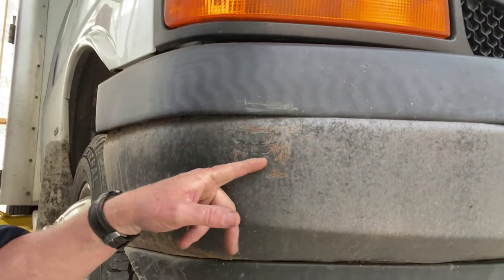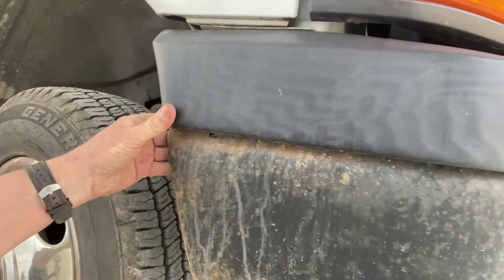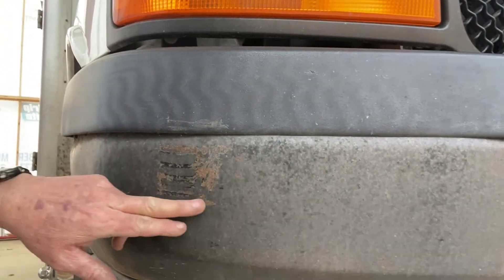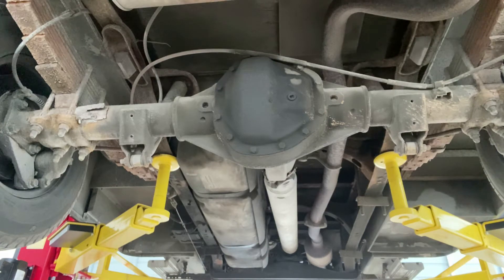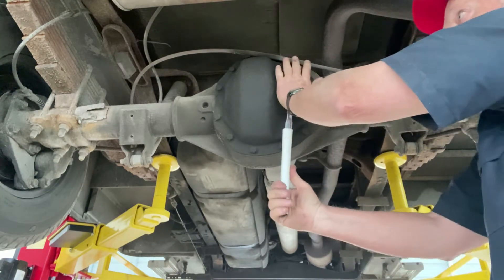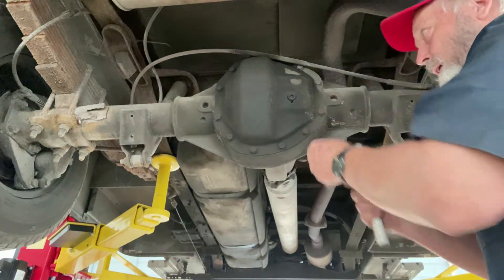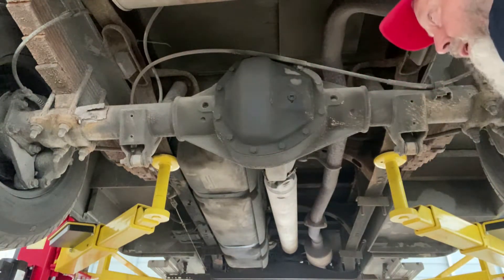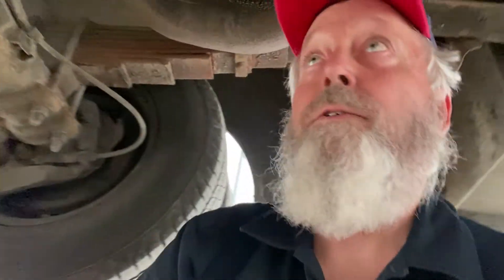#10 The Van Is Growling At Me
I started hearing a growling noise at low speeds. What could it be? Is it mad at me?